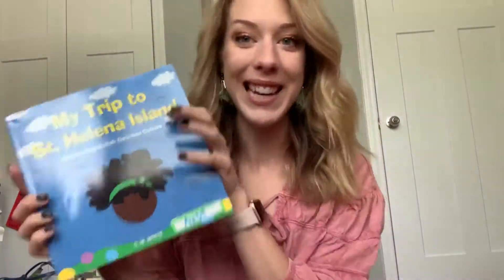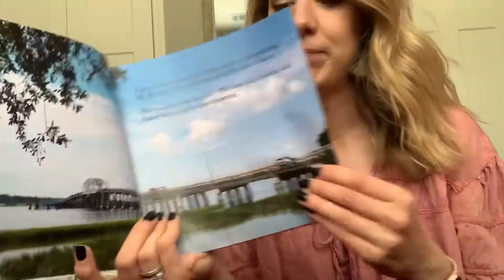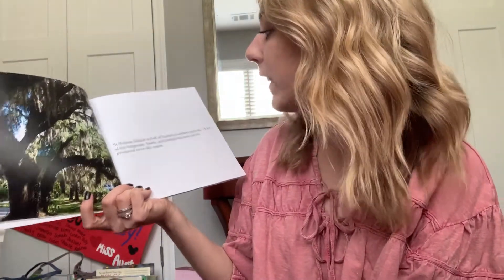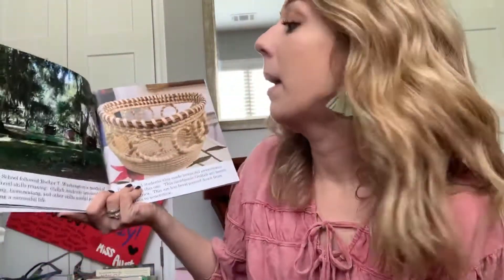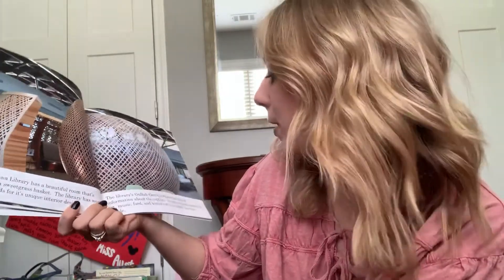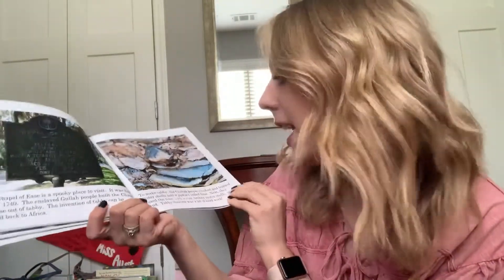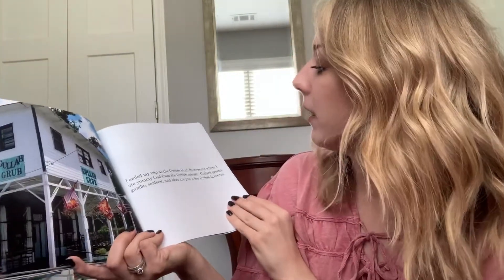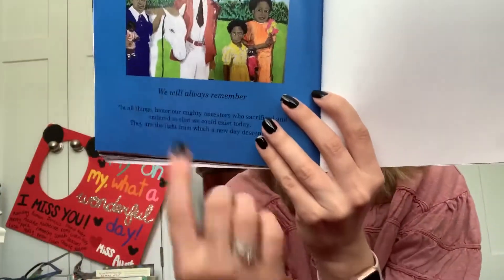‘My Trip to St. Helena Island: Discovering Gullah Geechee Culture’ Read Aloud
C.M. White
Gullah Girl Publishing